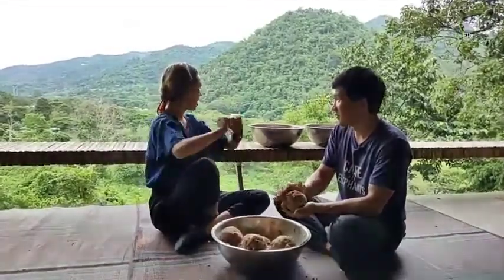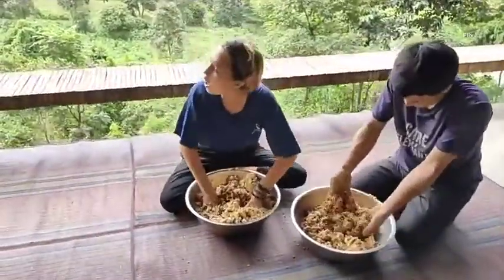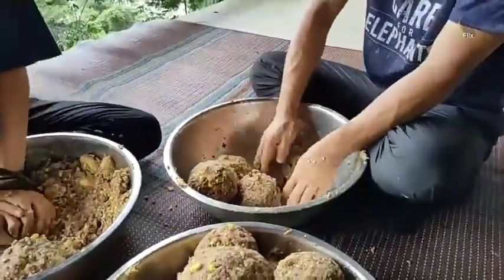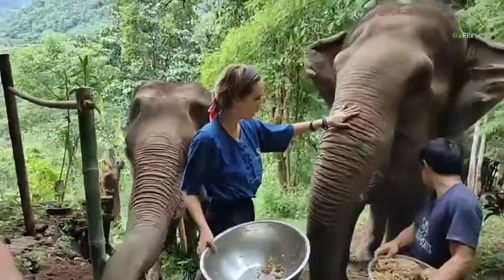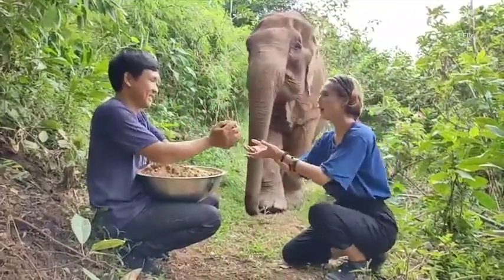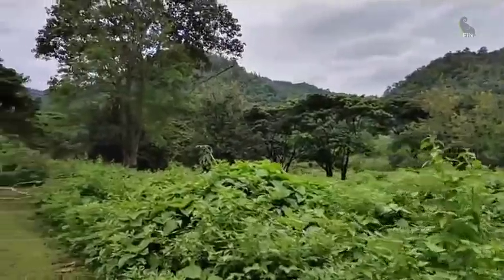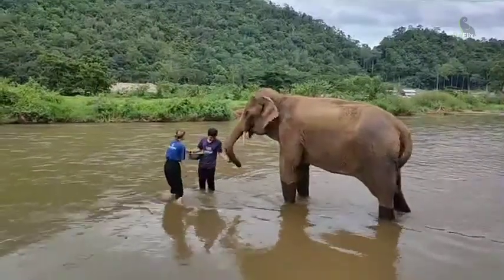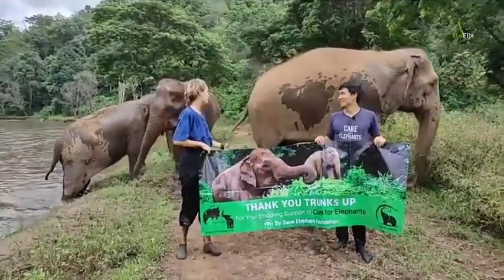Let's make vitamin balls at Care For Elephant.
Today we are at Care Elephant Project. now we are doing vitamin balls for the elephant. next, we will show you how to do the vitamin ball and give it to the elephant.